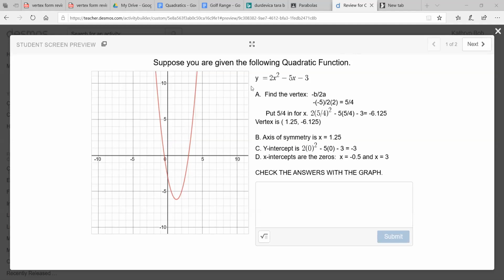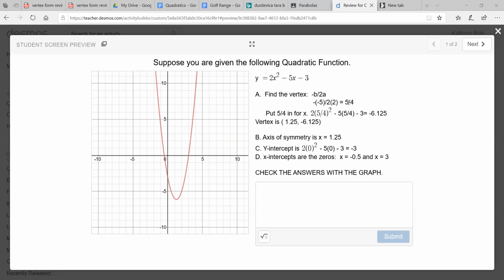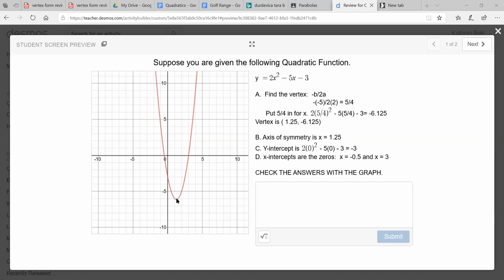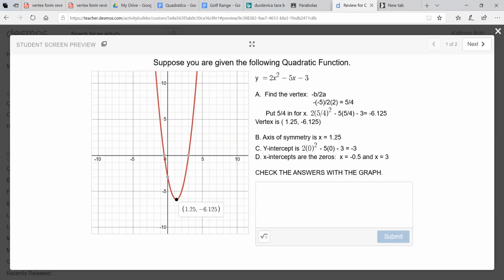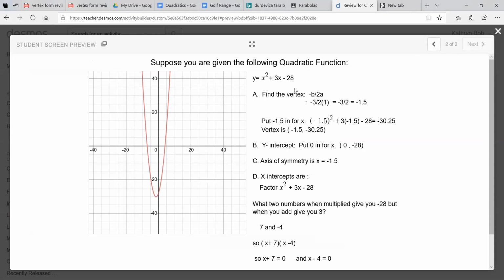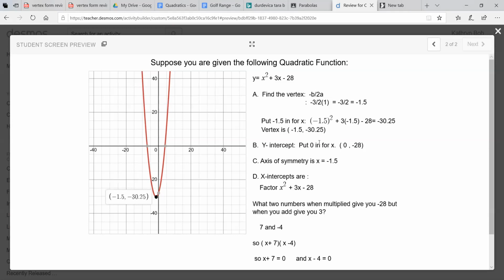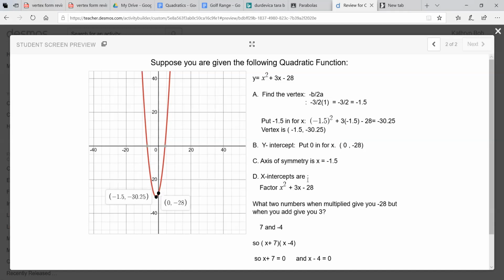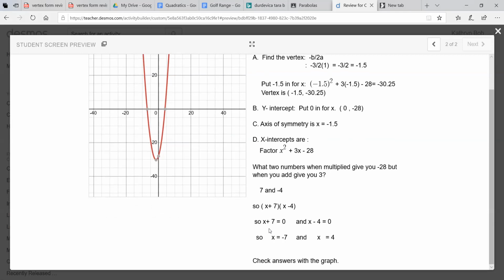Review for quiz on Desmos to find vertex, y-intercept, axis of symmetry and zeros.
This is a video to review how to find vertex, y-intercept, axis of symment and zeros of a quadratic function using DESMOS.